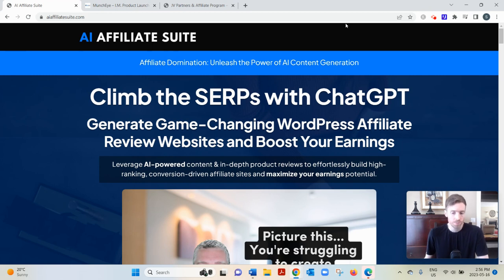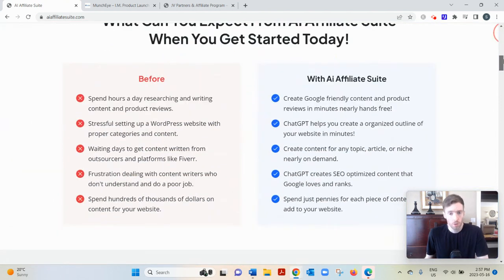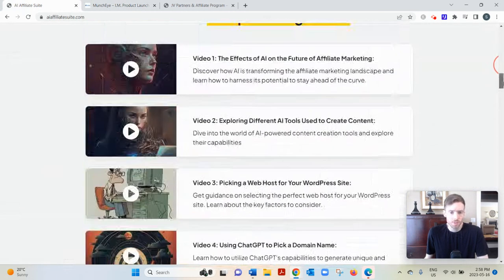AI Affiliate Suite Review - Can You Build A Successful Affiliate Blog With This Technology?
AI Affiliate Suite Review?

About this video:
In this AI Affiliate Suite review you will learn all about this course and whether the methods in here really work for running an authority website. Most of these types of trainings are not that great so watch this review and let me know what you think.